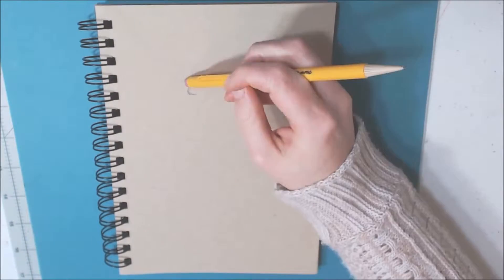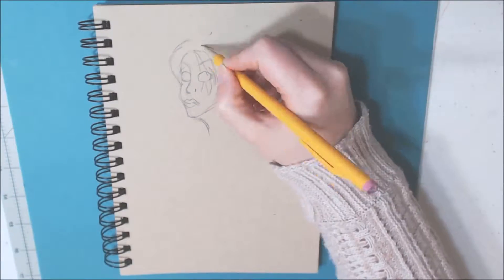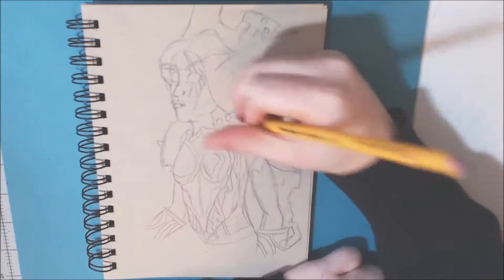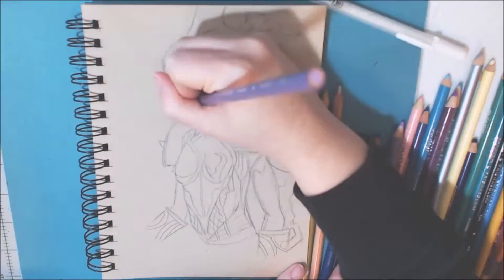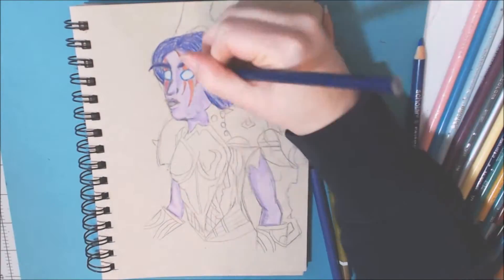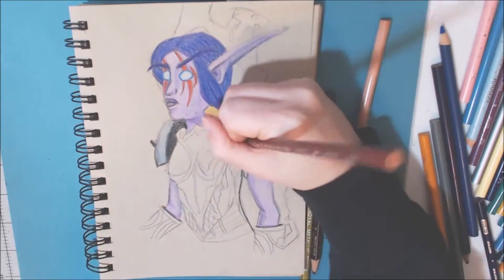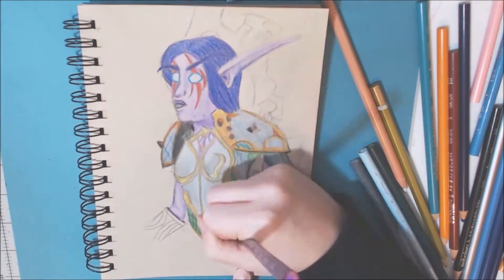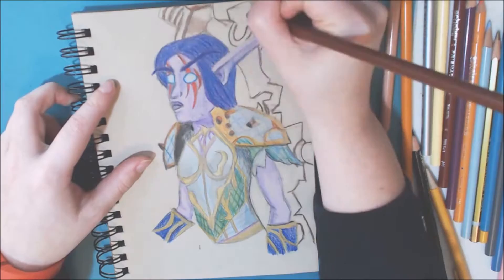My Night Elf Hunter From WORLD of WARCRAFT - Fan Art Timelapse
I wanted to try out my toned tan sketchbook and also draw my main character that I play in World Of Warcraft.

Materials Used:
Strathmore Toned Tan sketch paper
Prismacolor Colored Pencils
Gelly Roller White Gel Pen
Sakura Pigma Sensei Fineliner

*"Night Elf" Character and Design belongs to Blizzard Entertainment.*